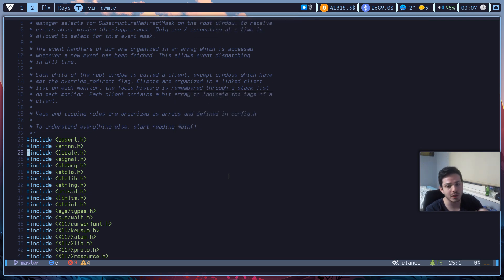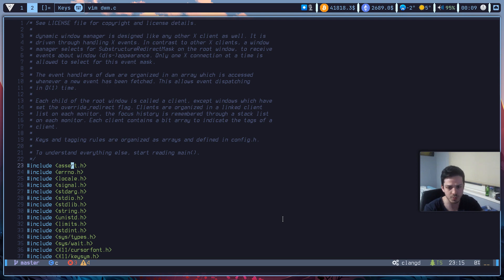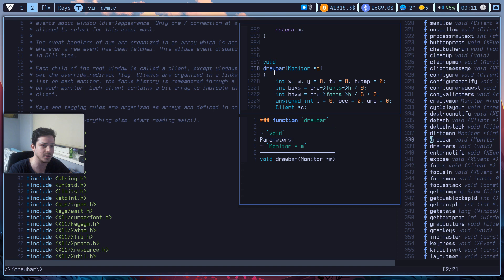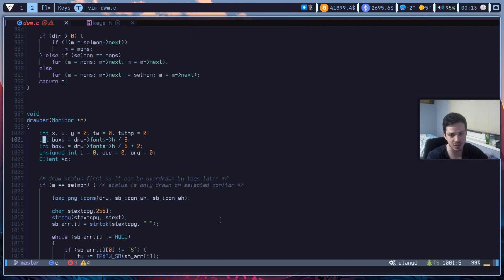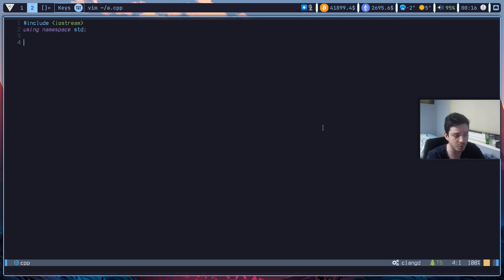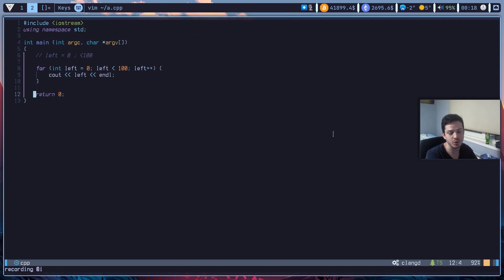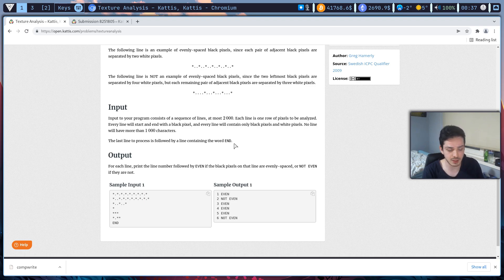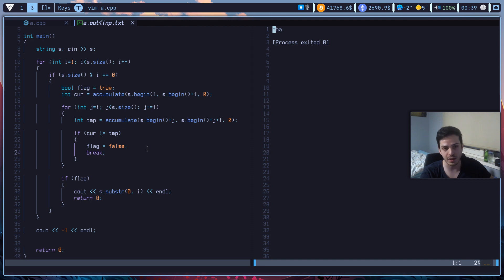Neovim For Everything! Time to Give It a Shot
Neovim now supports LSP & lua. I have finally configured my configuration and new plugins to lua, and it really rocks! It is much much faster than any IDE or any editor, as well as it functions like a total IDE! It looks charming than most of IDE, with its installed size is much much smaller than anything. I have just showed my setup and some of plugins in this video, if you are curious how i did this, just write it in comments. I can start a tutorial series if you guys are curious.

You can find my configuration in my github repos.

vim, visual studio code, visual studio, pycharm, programming, coding, editor, IDE, linux